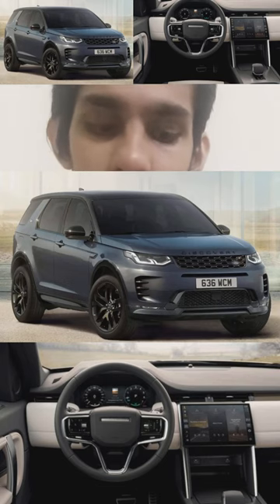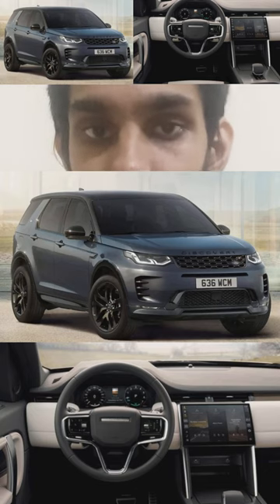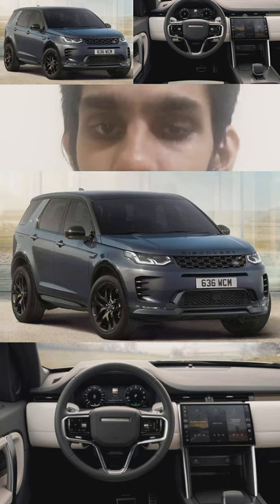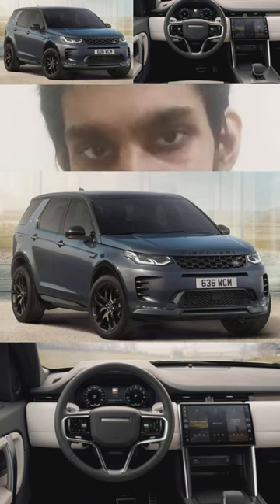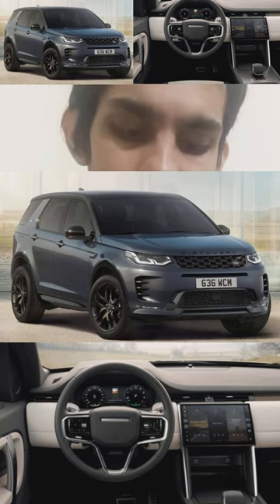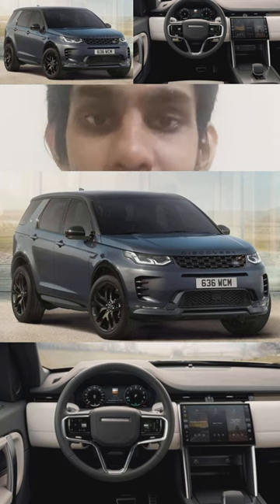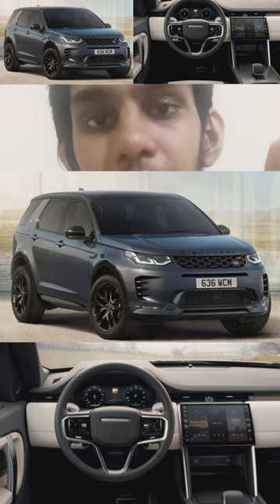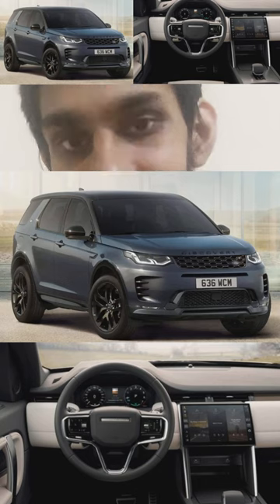2024 LAND ROVER DISCOVERY SPORT PRICES And SPECS.RIVALS VELAR GLC X3 X4 MACAN Q5 NX GV70 XC60 RDX.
2L I4 TURBO 246HP 269LB FT         7.5 SECS TO 0.60.TOWING CAPACITY 4409 LB. AWD ONLY . 9 SPEED AUTO . 7 SEATS. TRIM LEVELS. S And  DYNAMIC SE.             50.075 TO 54.275$ USD.